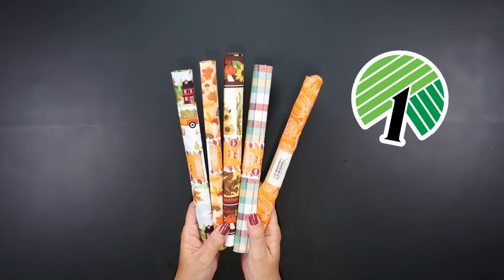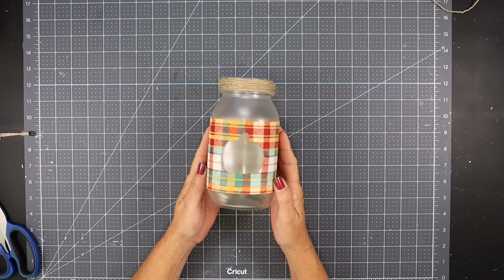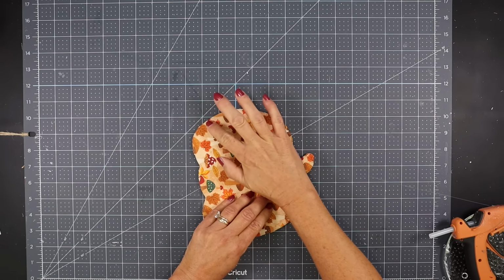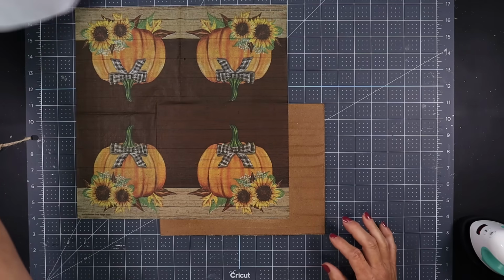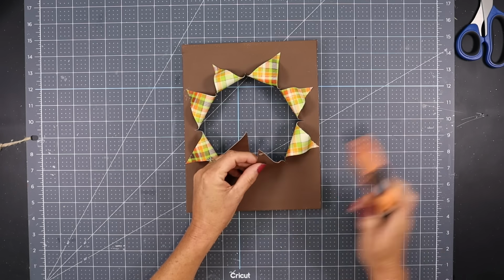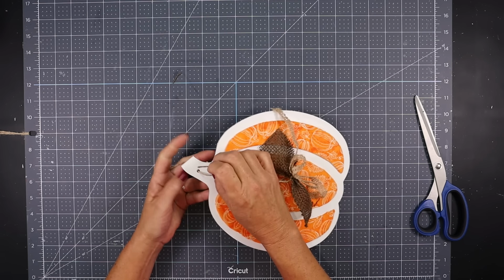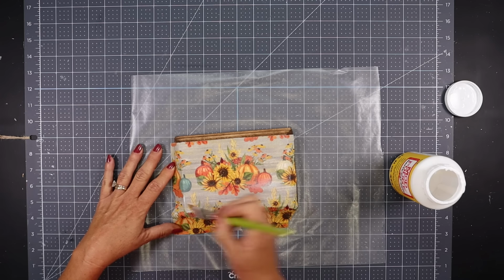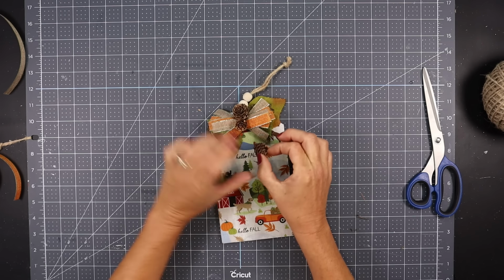Genius Ways To Use Dollar Tree Fall Fabric🍂Dollar Tree Fabric Hacks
In this weeks video, I'm sharing ways you can use Dollar Tree fabric in your fall projects, no sewing required! I hope you enjoy these genius Dollar Tree fabric hacks.

Select All so you will be notified when a new video is published.